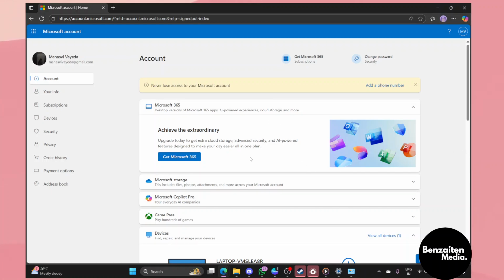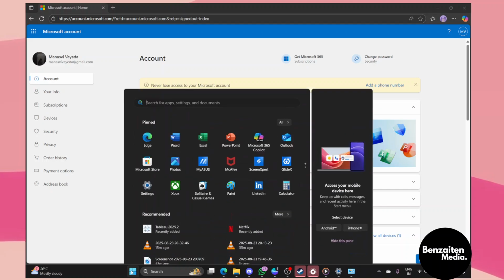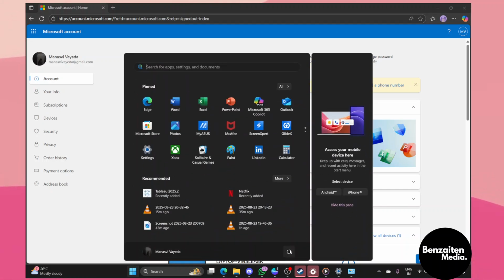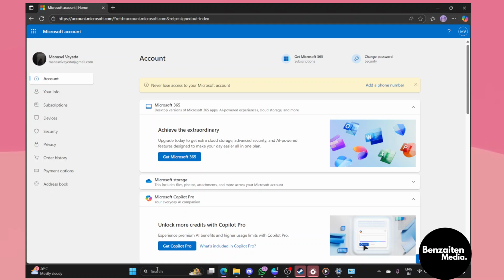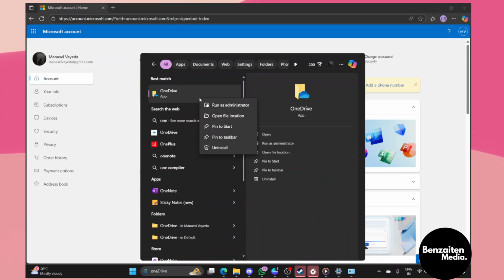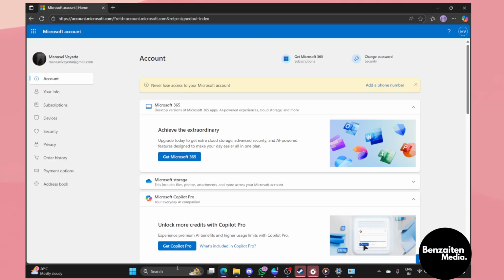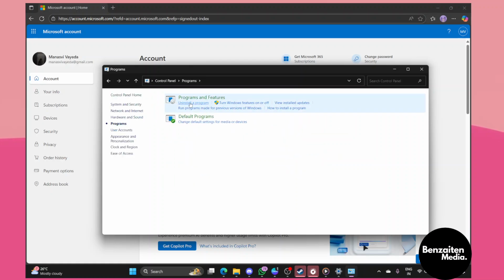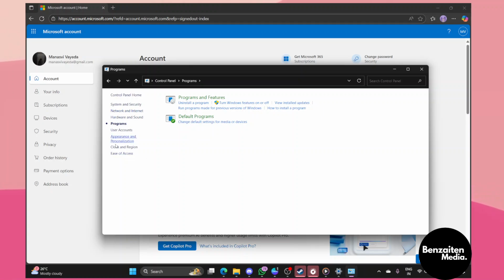How to Fix OneDrive Is Not Working and Not Opening | Full Guide 2025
☁️💻 Having trouble with OneDrive not opening or working on your PC in 2025? Don’t worry—this complete step-by-step guide will help you fix all common OneDrive problems including syncing issues, app crashes, login problems, and missing files. Follow these easy solutions to get OneDrive back up and running smoothly.

🔍 What You’ll Learn in This Guide:
✅ How to restart and reset the OneDrive app
✅ How to fix OneDrive not opening on Windows 10/11
✅ How to check internet & sync settings
✅ How to update or reinstall OneDrive correctly
✅ How to clear OneDrive cache for smooth performance

🛠 Features Covered:

Restarting OneDrive from Task Manager

Running the OneDrive reset command

Checking Windows updates and reinstall options

Adjusting sync and folder settings

Troubleshooting login and connection problems

💼 Best For:
Windows 10/11 users, students, professionals, and anyone who relies on OneDrive for cloud storage, file syncing, and backups.

🎓 Bonus Tips:

Make sure you’re logged in with the correct Microsoft account.

Check if your storage is full—upgrade or clear space if needed.

Disable antivirus/firewall temporarily if it blocks syncing.

Keep your Windows updated for better app compatibility.